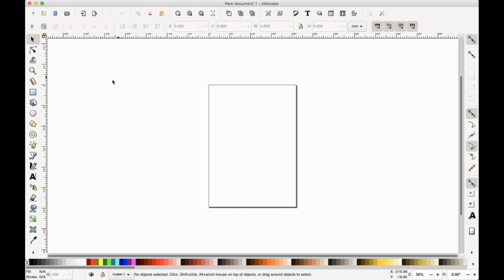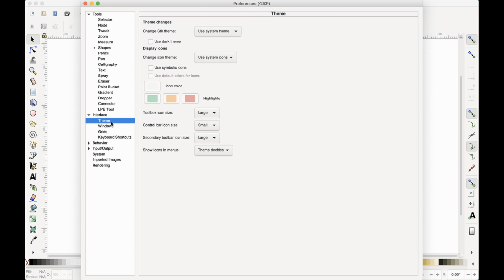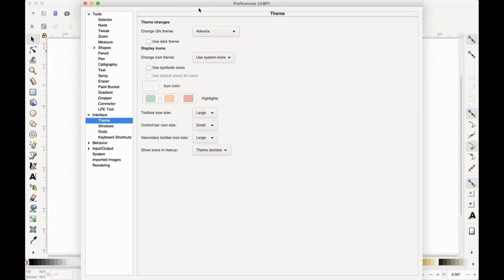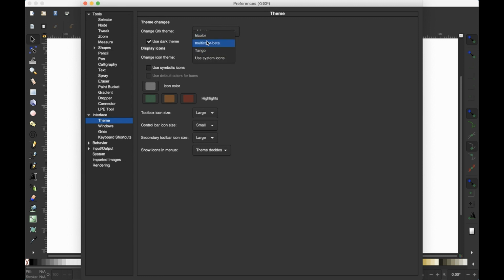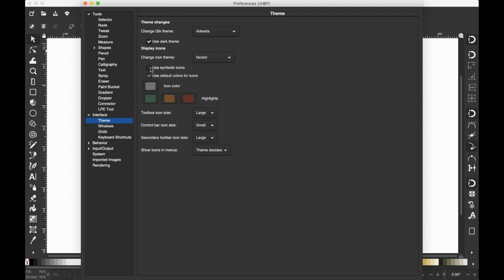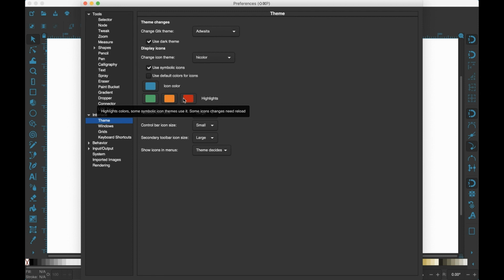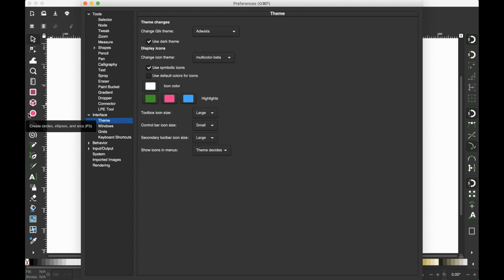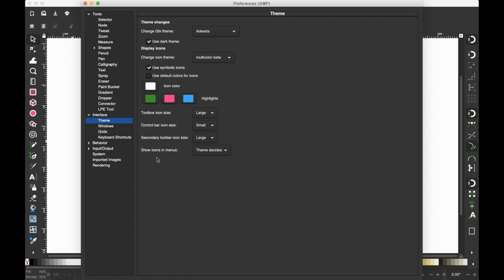Quick Tip : Customising the Look of Inkscape 1.0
Now it's easy to customise the look and feel in Inkscape.  You can even enable dark mode with the click of a button!   Find out how in this Quick Tip.